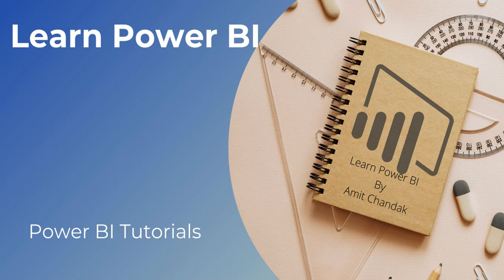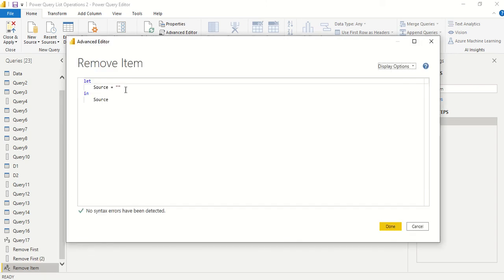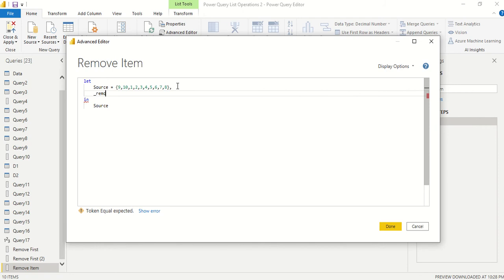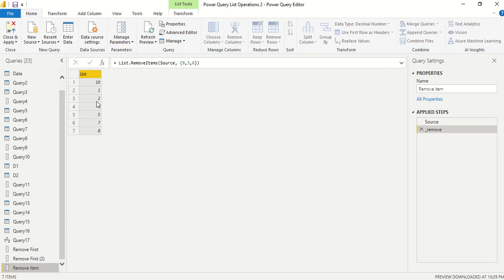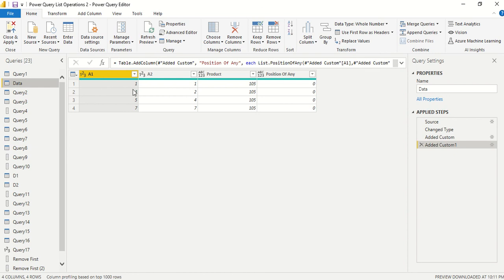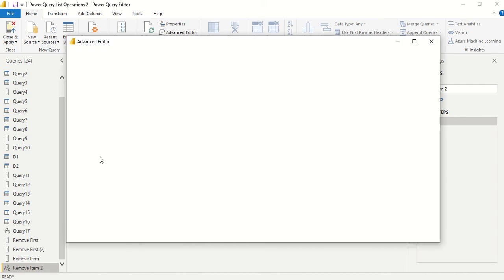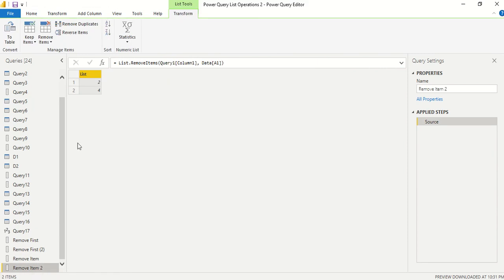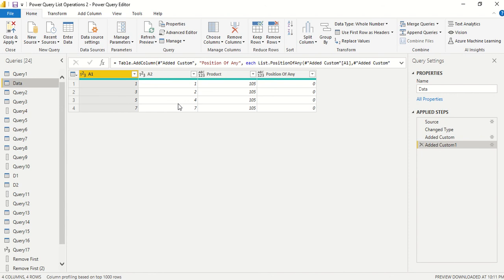Power BI Tutorial Series for Beginners 158: Power Query- List.RemoveItems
Last Video:
Power BI Tutorial Series for Beginners 157: Power Query- List.RemoveLastN